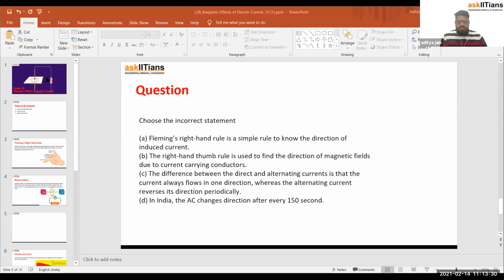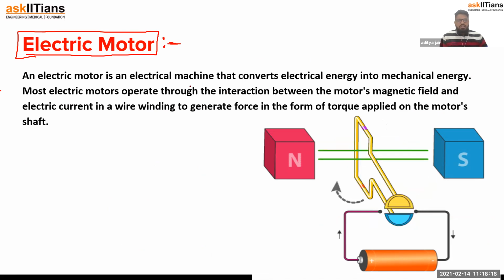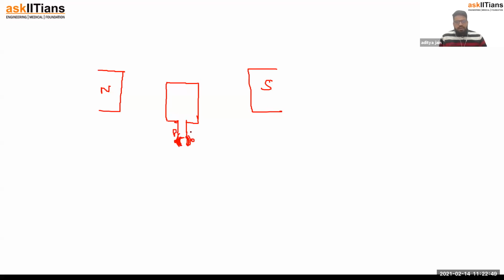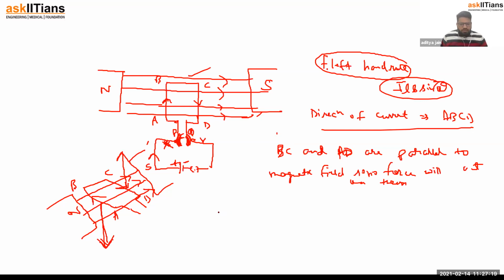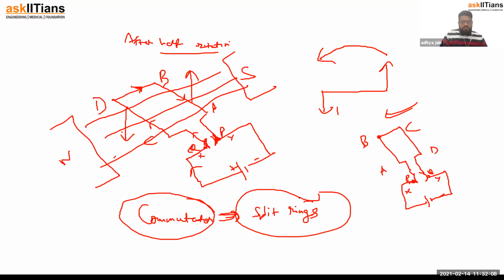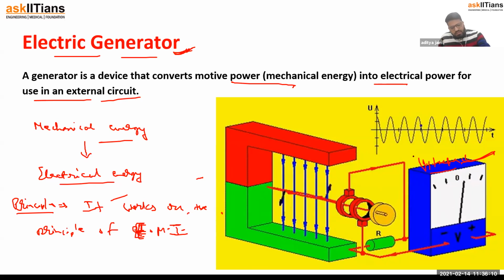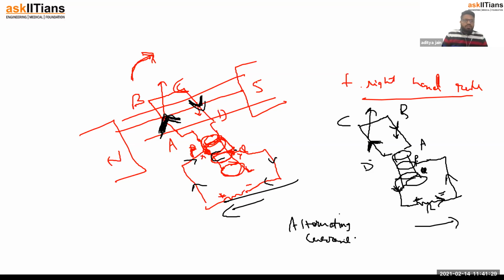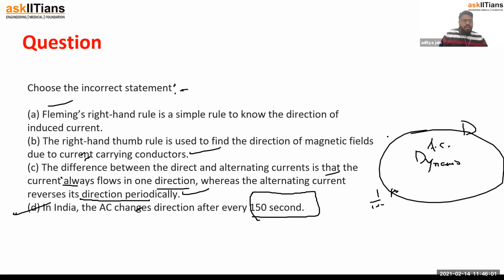Fleming’s Right Hand Rule||Lecture-4|Magnetic Effects of Electric Current|Physics|Grade-10|Olympiads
🌟 Introducing AskIITians YouTube Channel Playlist for Class 10th Magnetic Effects of Electric Current 🌟
Aditya Jain sir has explained Magnetic Effects of Electric Current | Fleming’s Right Hand Rule, Electric Motor
Electric Generator

For more information on force and pressure, refer to our revision notes on Class 10 Science